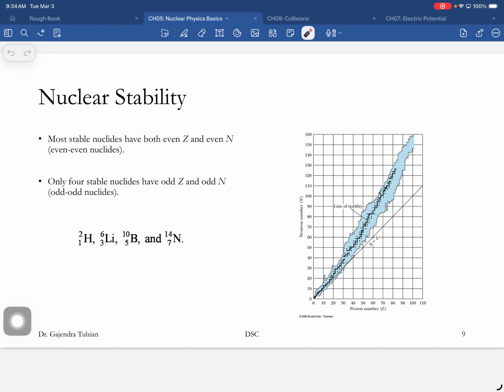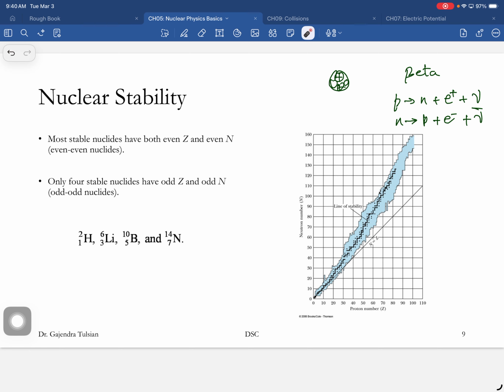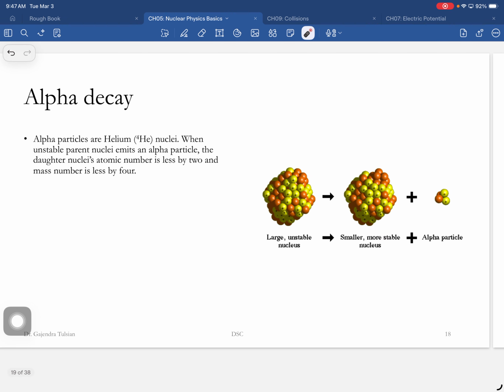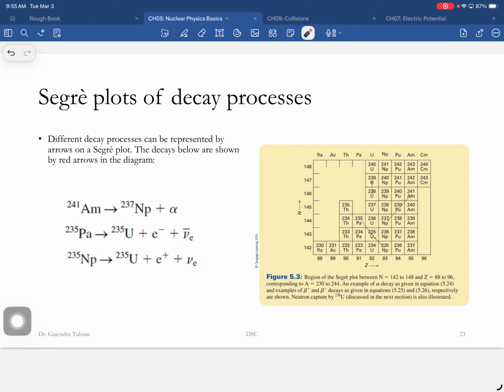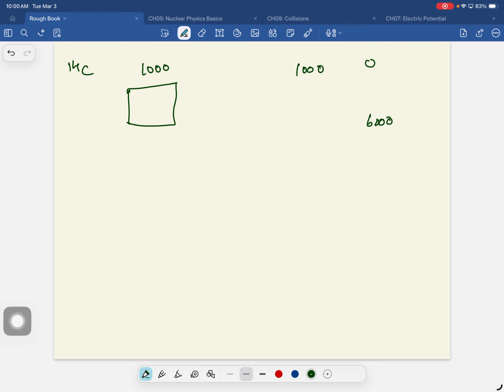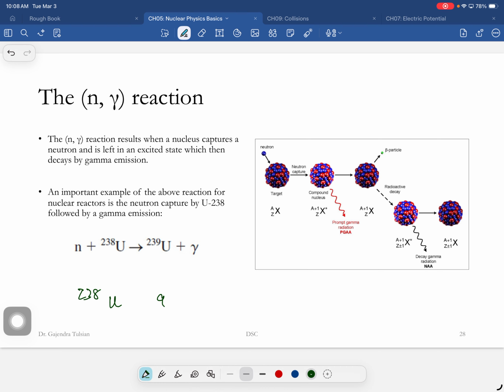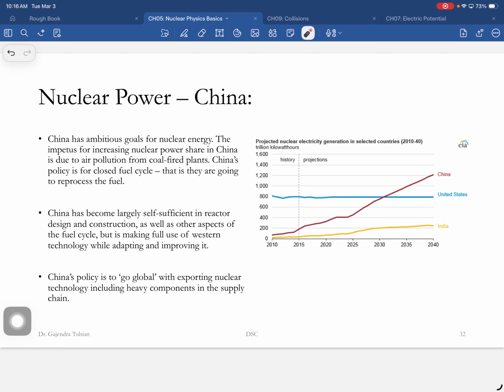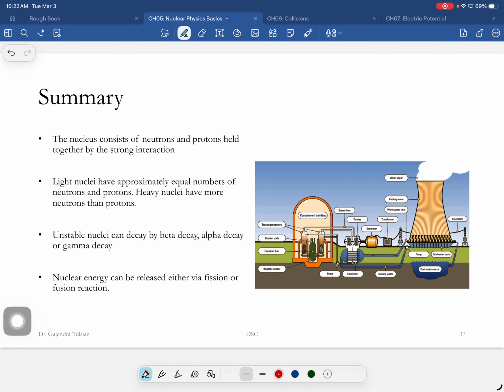PHY1032 CH05 Nuclear Physics II 3 3 26